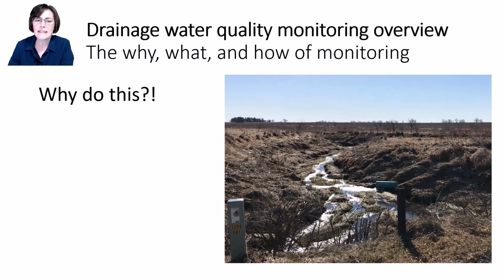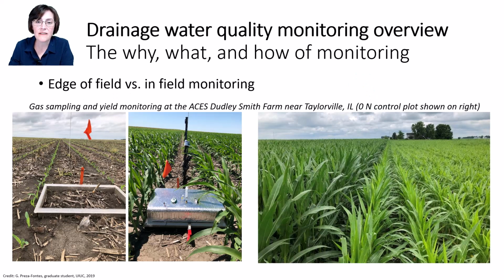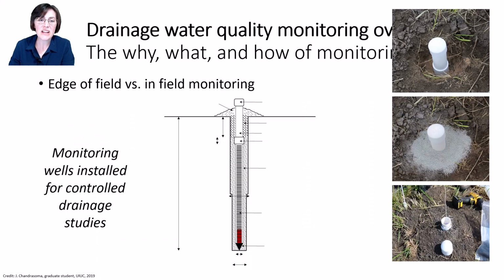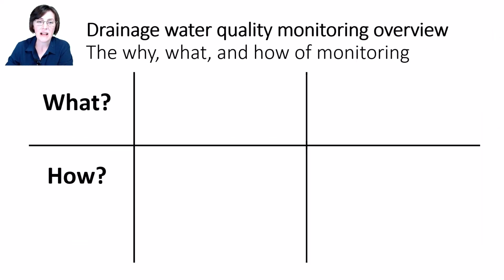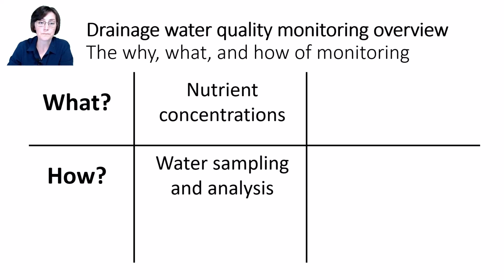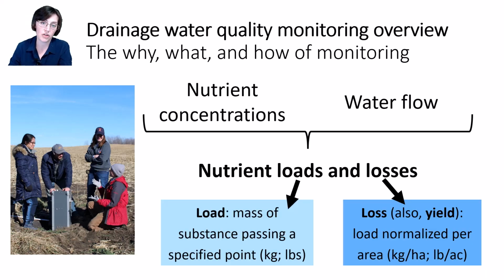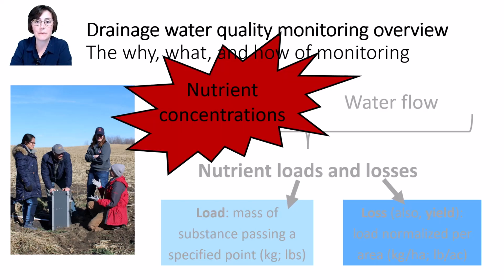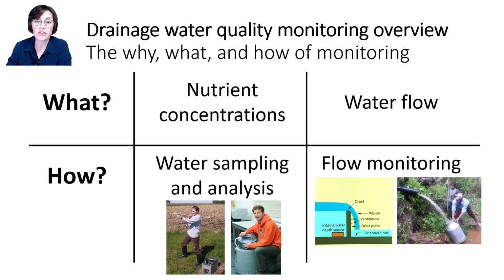Module 13 Monitoring Overview - Video 1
This video is a component of Module 13, Drainage Water Quality Monitoring Overview, in the drainage education series "Filling the Pipeline: Agricultural Drainage Education to Meet 21st Century Water Management Needs".